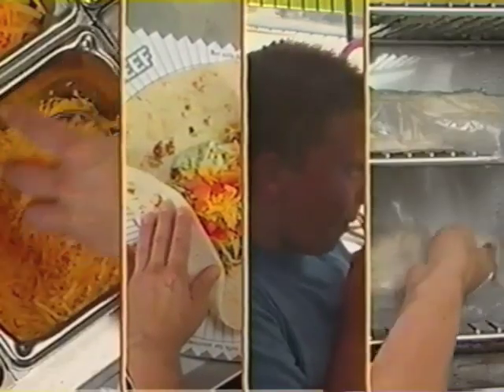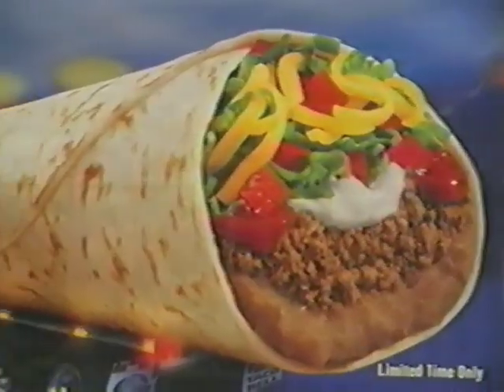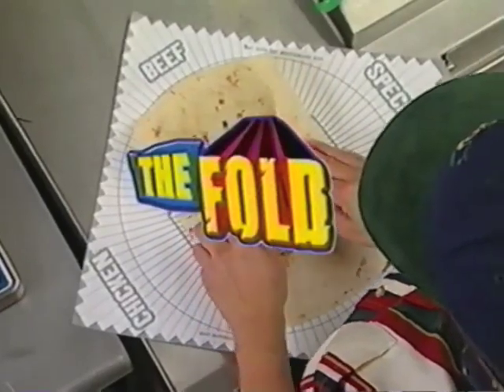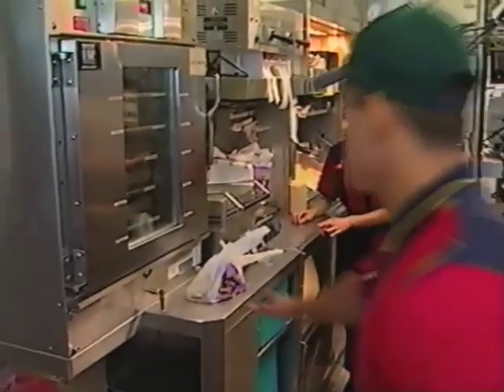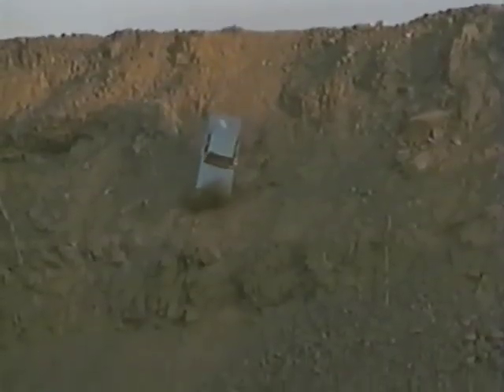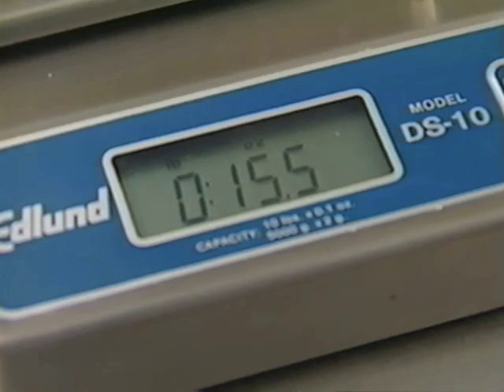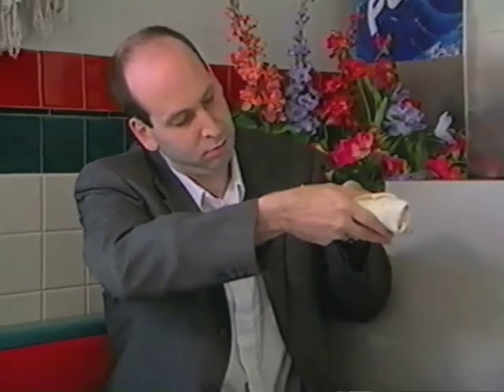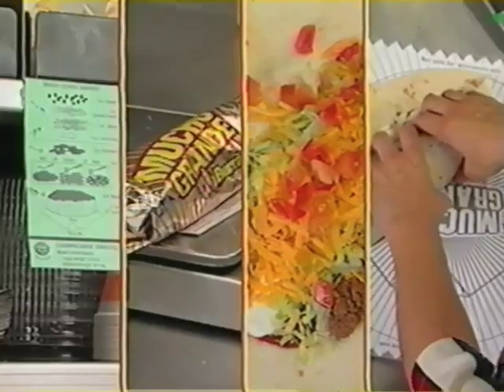Mucho Grande Burrito - Jeff Lewis (edited)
A Taco Bell industrial from 2000 for the Mucho Grande Burrito featuring Jeff Lewis. mentioned that he had this on VHS but no way to convert/upload it. I contacted him and got the video and uploaded it.